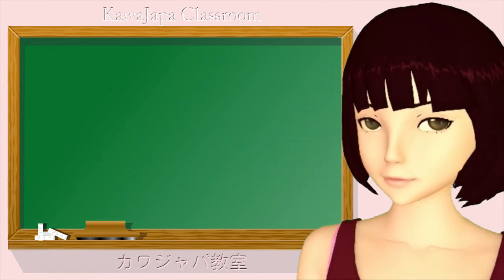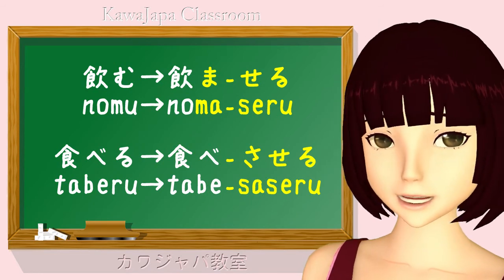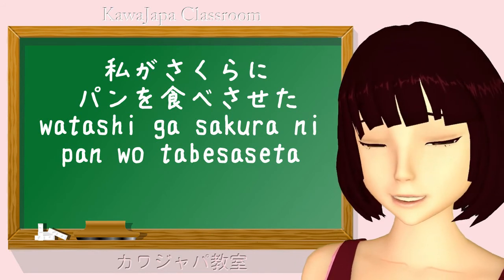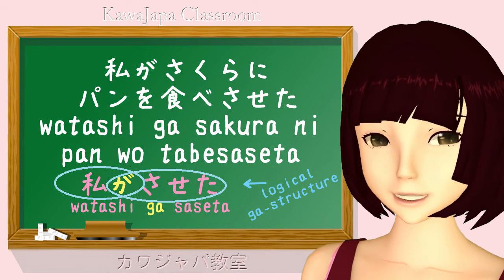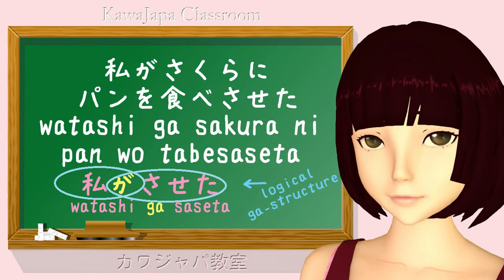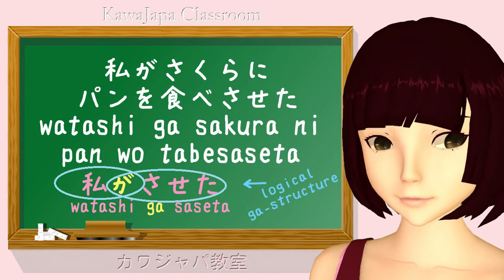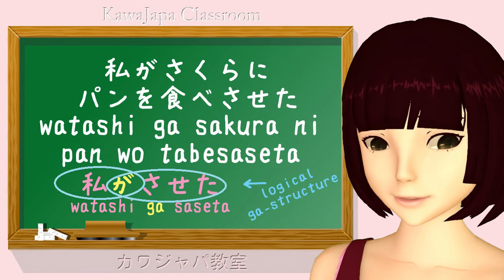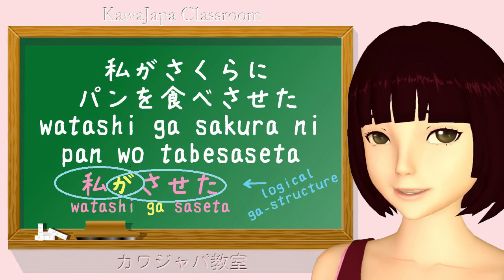Japanese causative verbs: how they really work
Japanese causative verbs